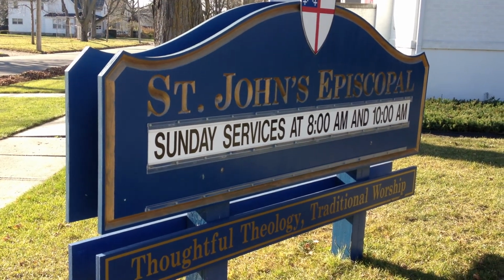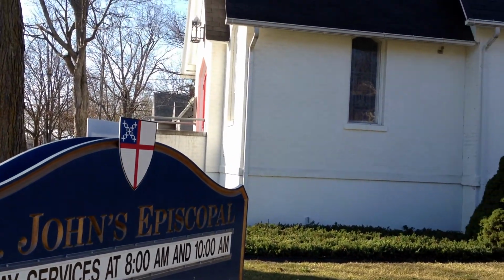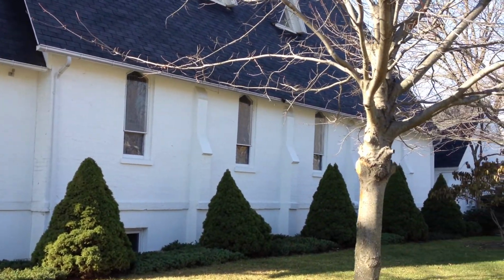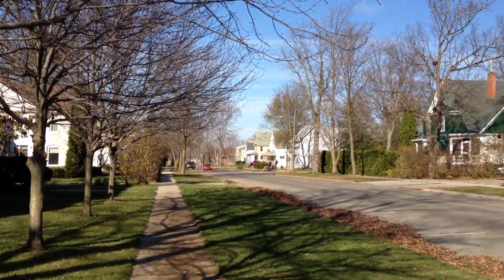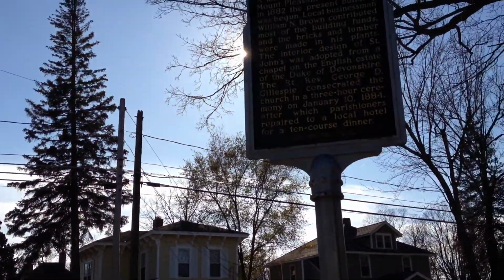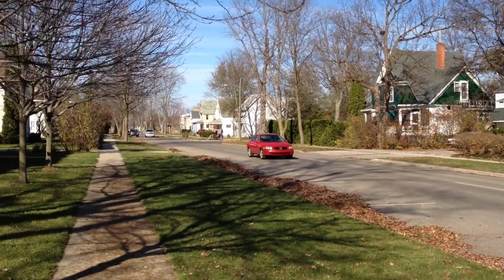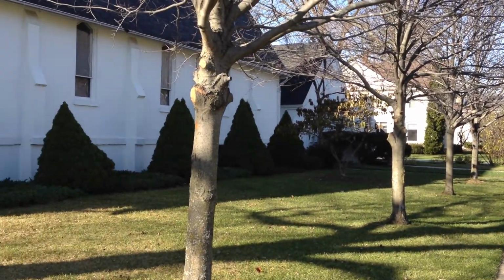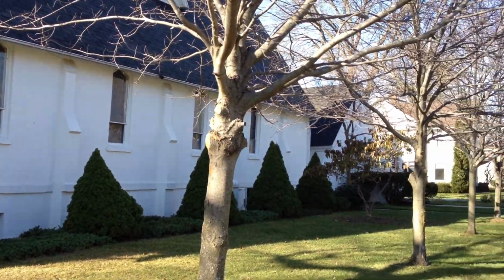Memories of Saint John's Episcopal Church